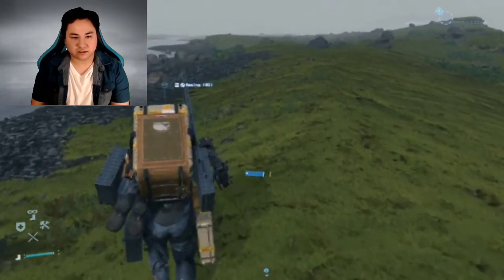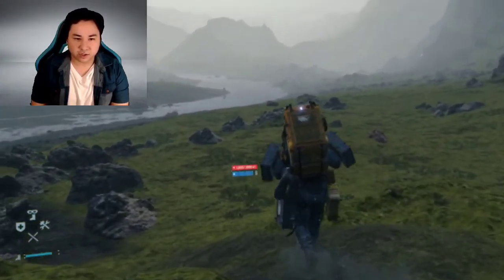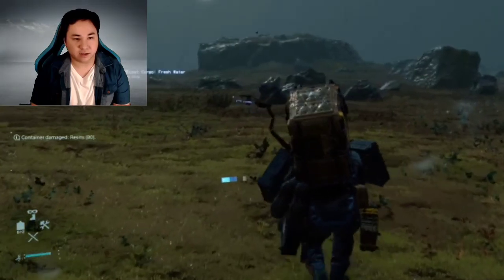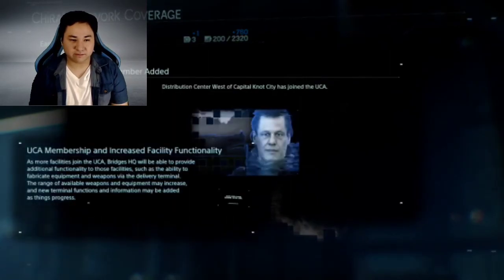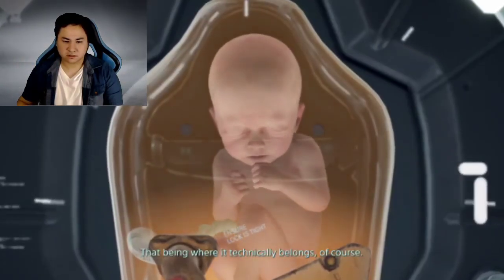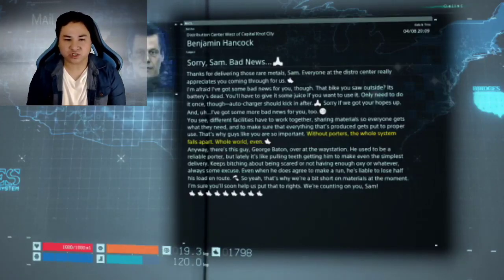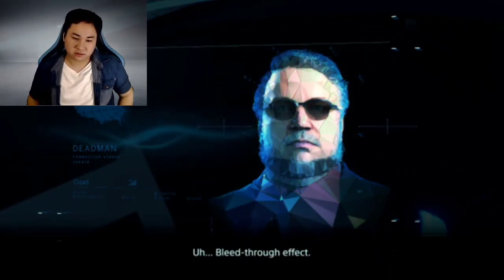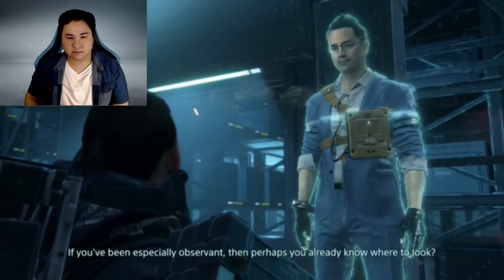Baby Needs Incubation | Death Stranding Ep. 4 | Minor Plays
Welcome to episode 4 of Death Stranding!

Comment and like if you enjoyed the video.